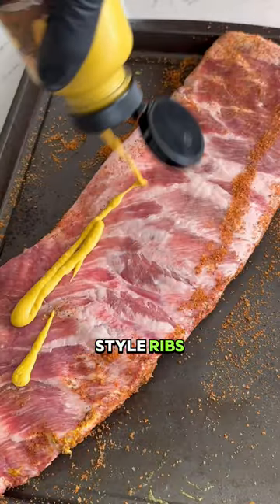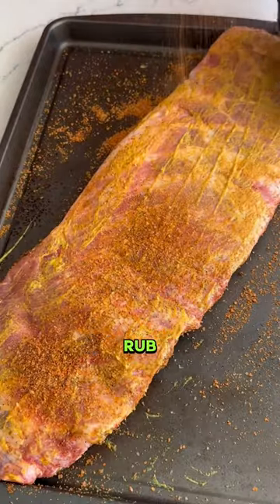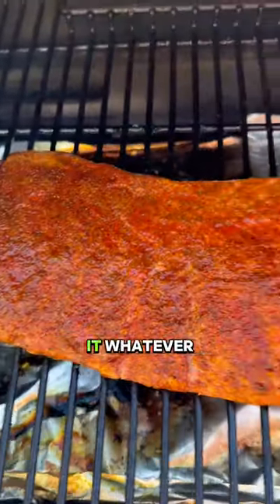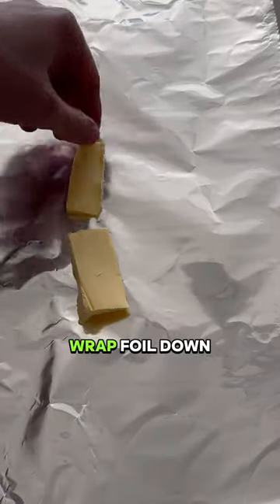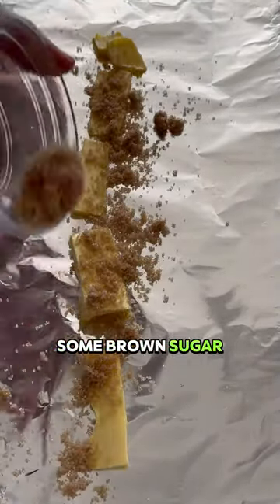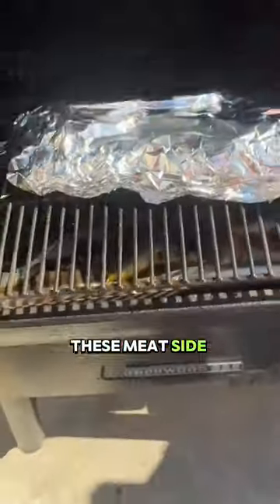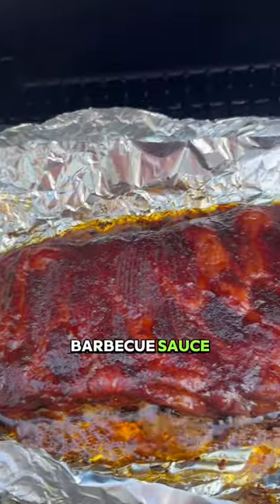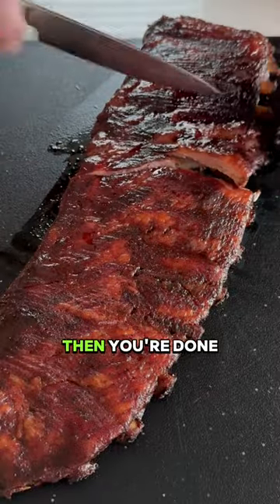SMOKED St. Louis Ribs